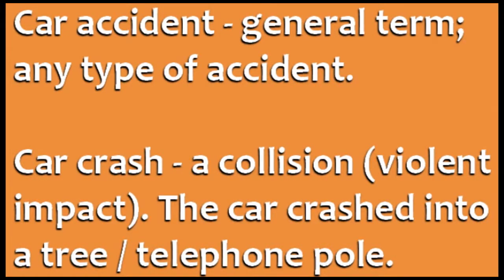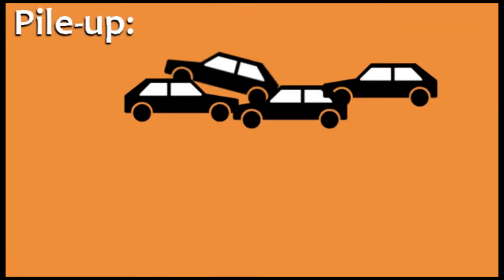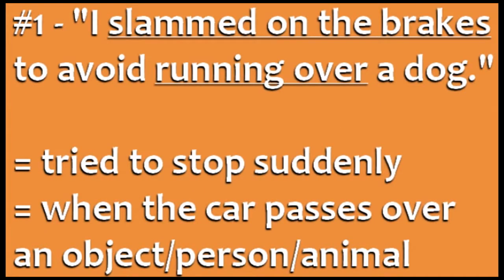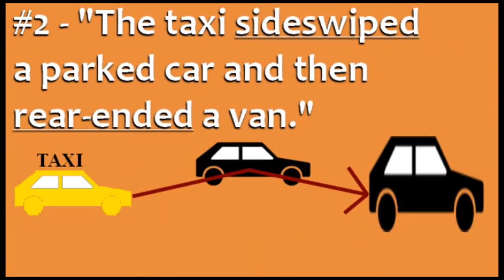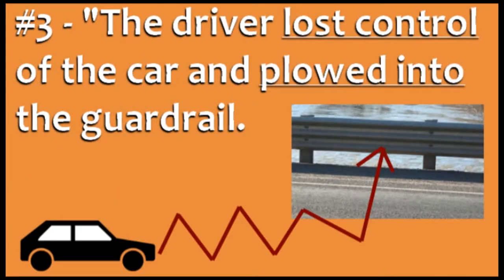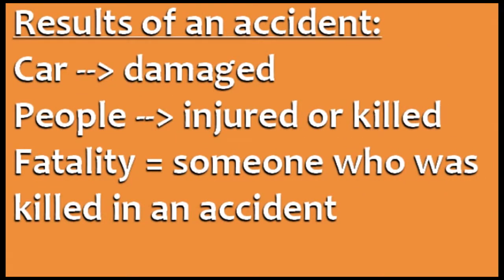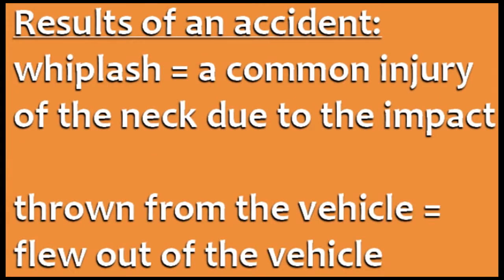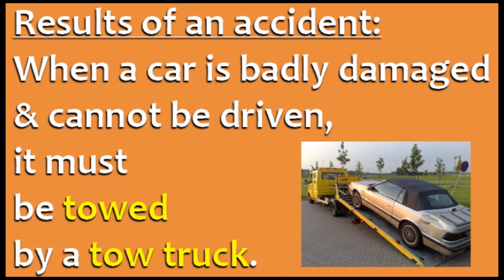most insane car accident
most insane car accident ever seen